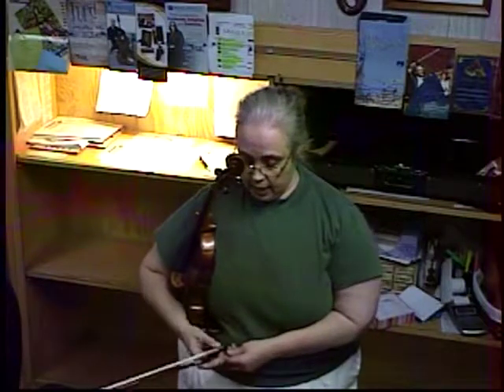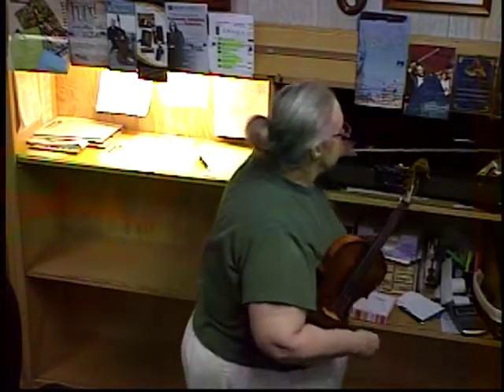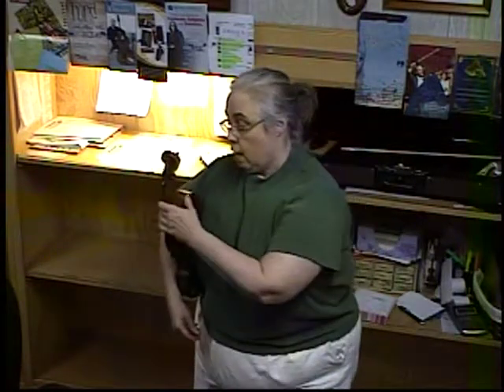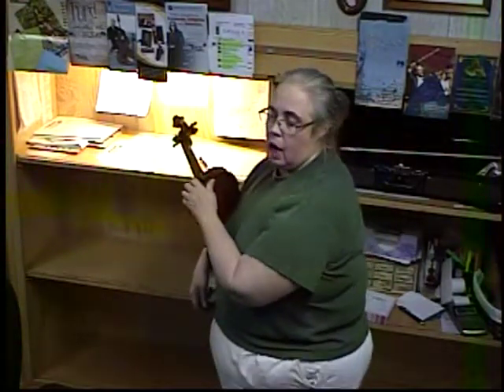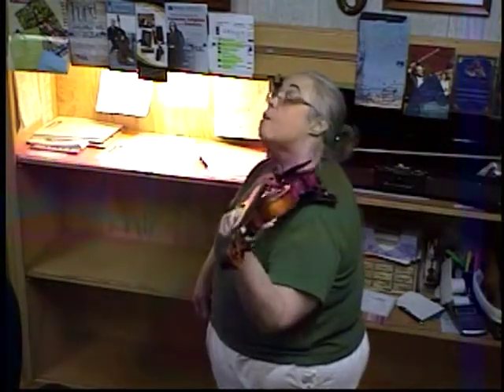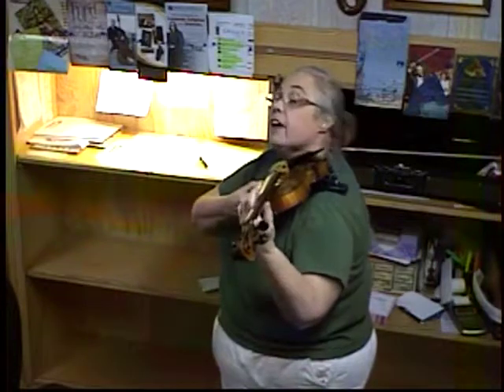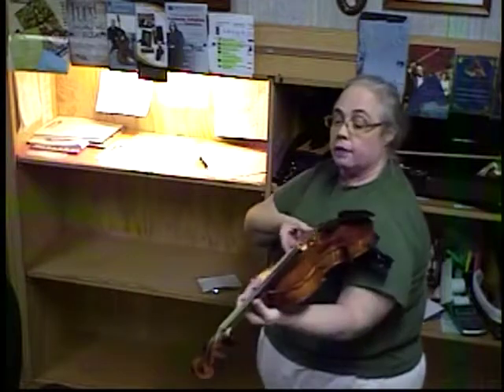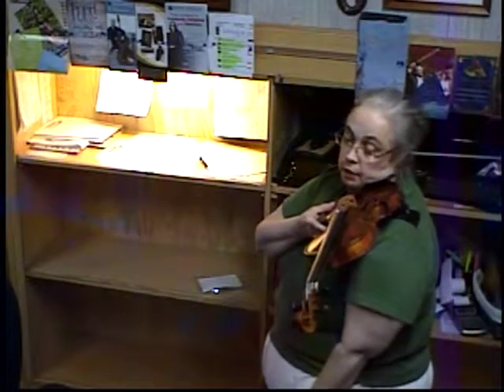PT&T Parents-10 Posture, Bowing, Violin Placement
Twinklers to Sizzlers Pre-Twinkles and Twinkles Parents (2012)